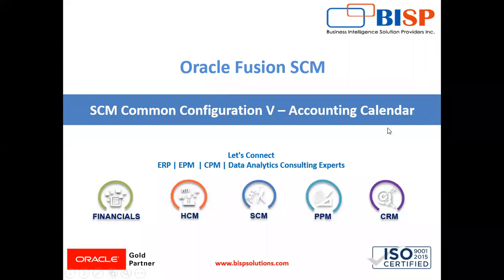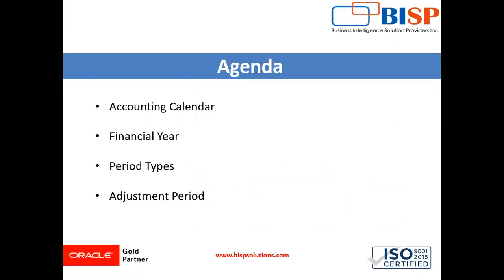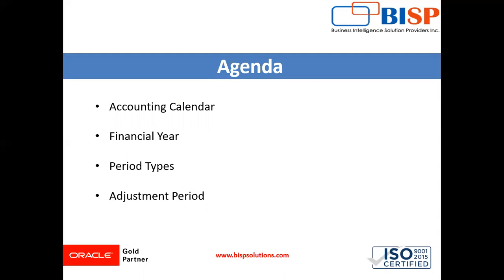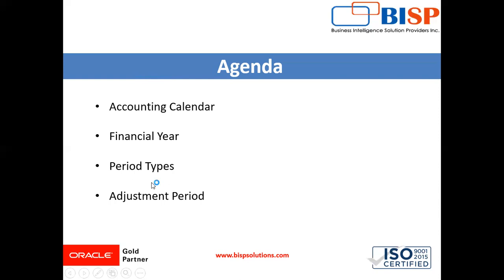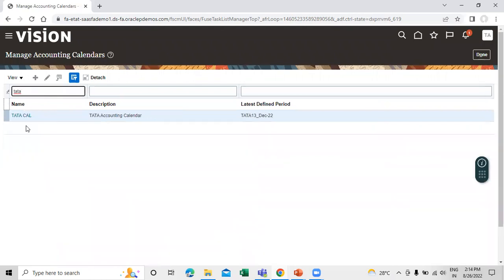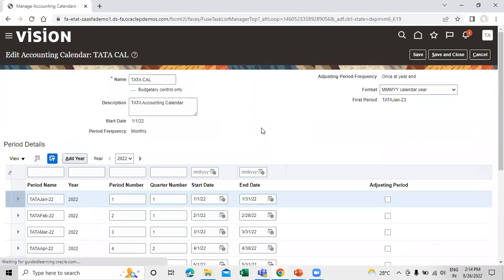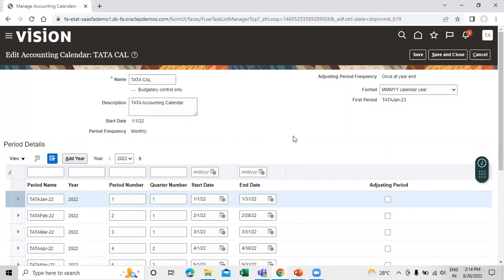Oracle Fusion SCM Common Configuration Accounting Calendar | Oracle Apps | Oracle EBS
In this video tutorial, we will explain Oracle Fusion SCM Common Configuration Accounting Calendar.
Oracle Fusion Supply Chain Management.

BISPSolutions[Amit Sharma] ​